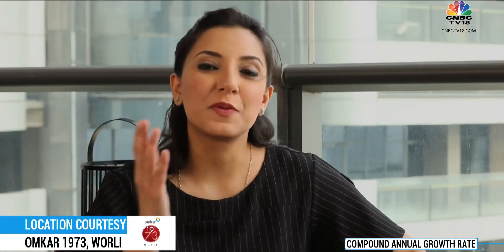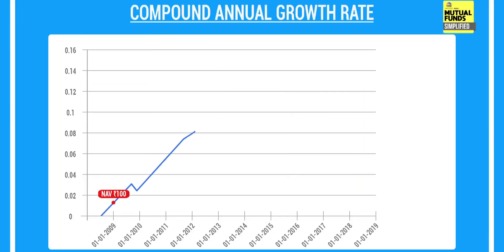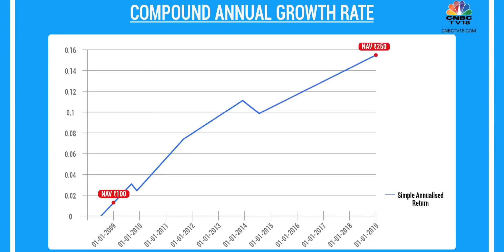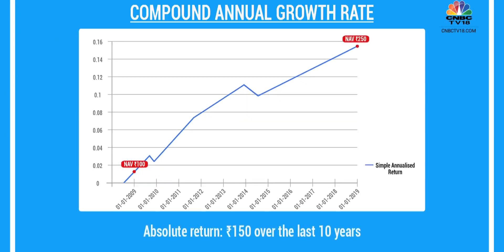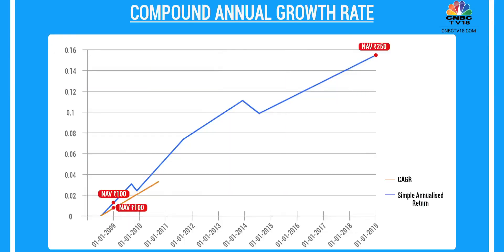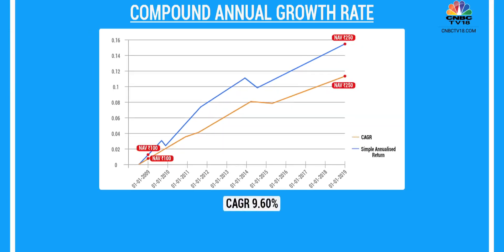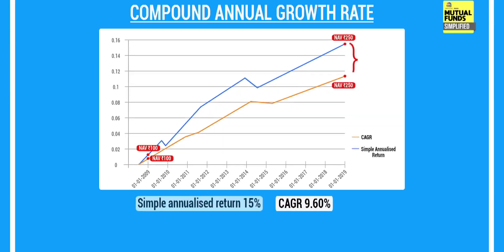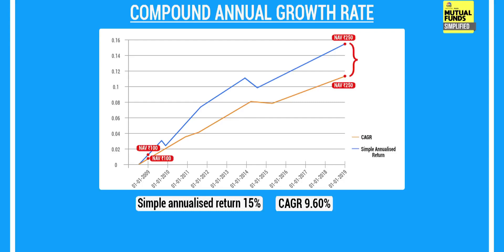CAGR - Compound Annual Growth Rate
Here's another fresh episode of Mutual funds Simplified Series where Feroze Azeez, Deputy CEO, AnandRathi Private Wealth Management & Sumaira Abidi from CNBC TV18 explain CAGR - Compound Annual Growth Rate

This video tells you about -

- What you should know about Compound Annual Growth Rate (CAGR)

- CAGR follows a formula to compute returns

Watch the video to know more about the Bull Market. Also, understand the difference between Bull Market and Bear Market.

Here's a playlist that has a collection of must-see videos on Mutual Funds that covers every aspect of Mutual Funds from Basic to Advanced.